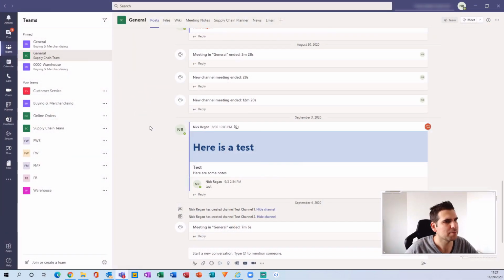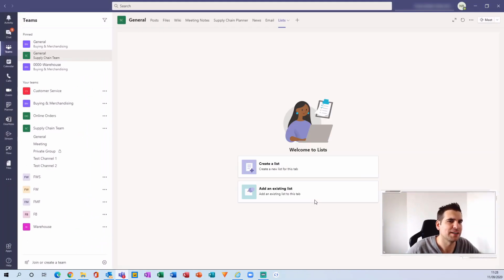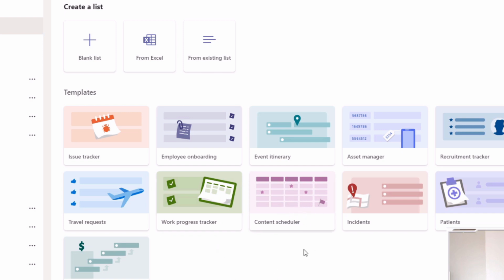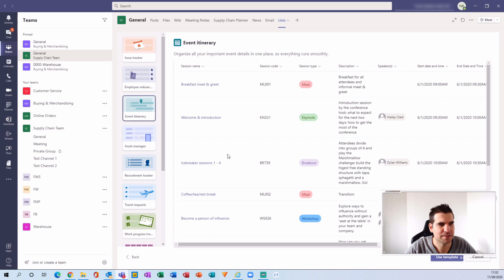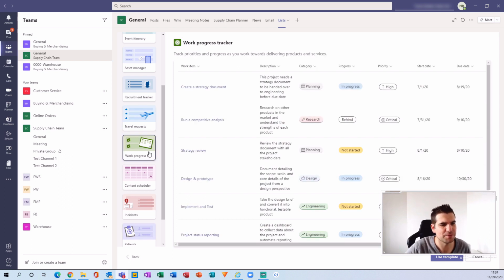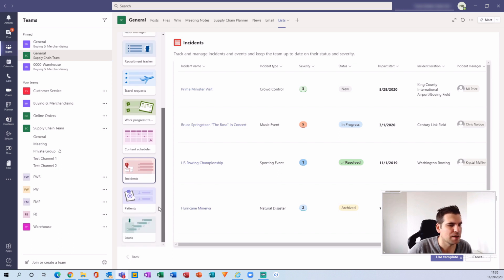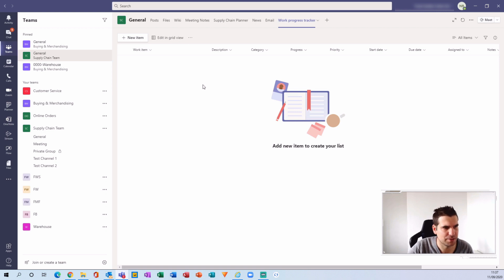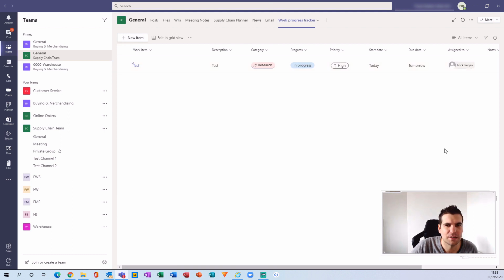How to use the New Microsoft Teams Lists | Microsoft Teams Tutorial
In this Microsoft Teams tutorial I show you the new Microsoft Teams List app and how to add lists into teams. This new app is a great way to incorporate lists into your way of working and increase productivity for your team.

I show you how to add the new Microsoft Teams Lists app into a channel, take a look at the various templates available and demonstrate how to start adding data into your list.

Let’s connect!